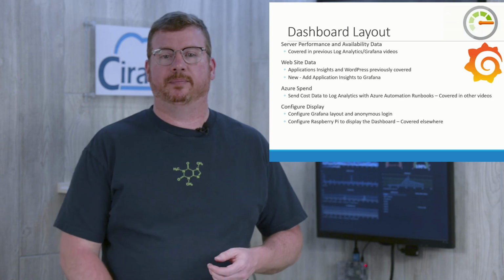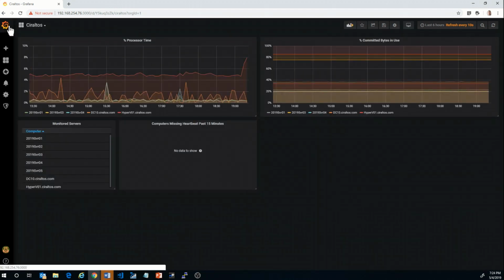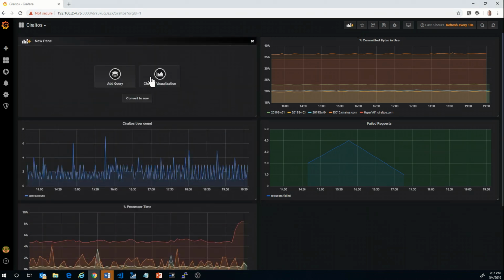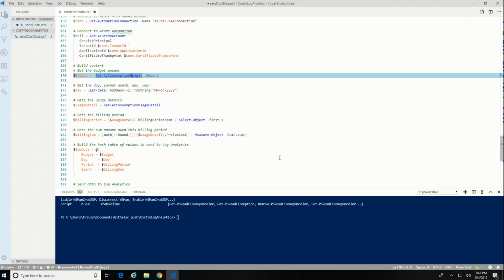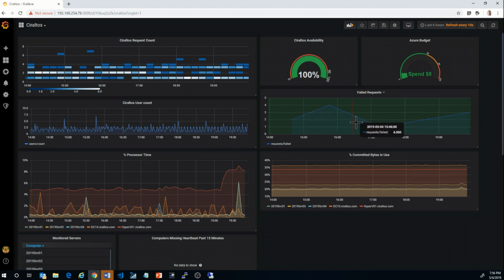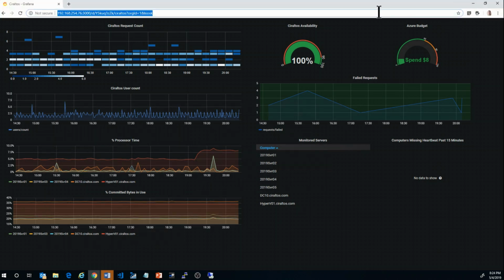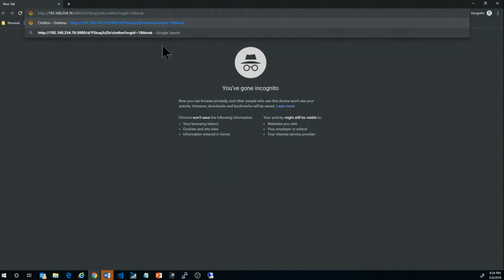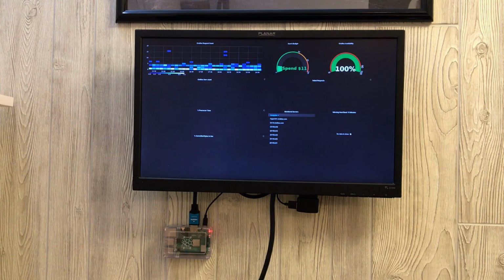Grafana Dashboard powered with Raspberry Pi Displaying Log Analytics and Application Insights data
In this video I go over creating a Grafana Dashboard with data from Azure Application Insights and Log Analytics including subscription cost information.  I configure Grafana to allow anonymous, read only access and then configure a Raspberry Pi with FullPage OS to display the data in kiosk mode.   This video draws on a lot of other information I have published as well as information available from the community.  Links to relevant information below.

Links:
Raspberry Pi